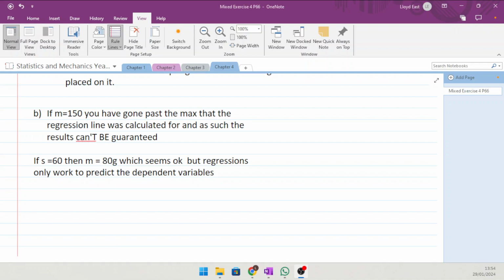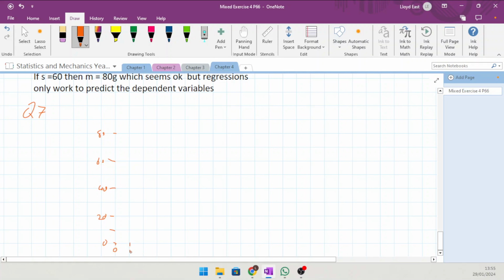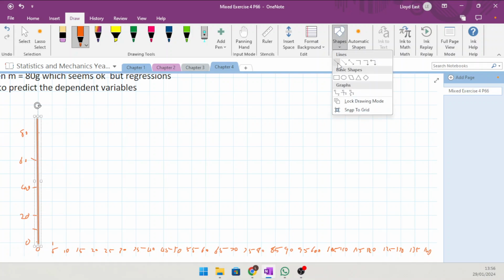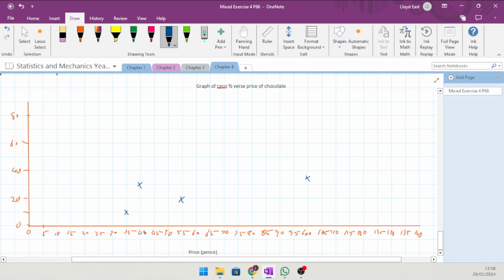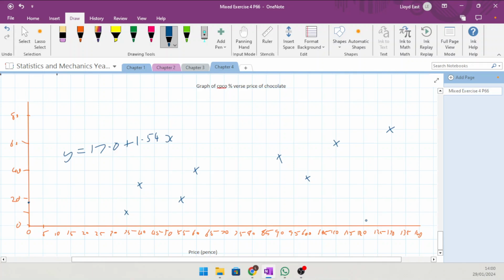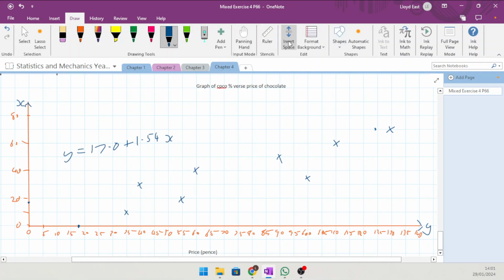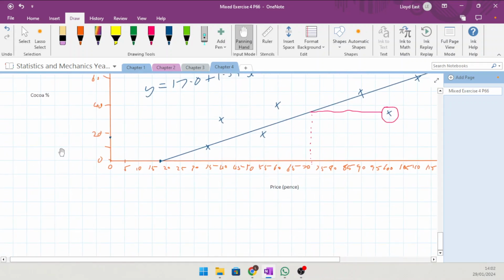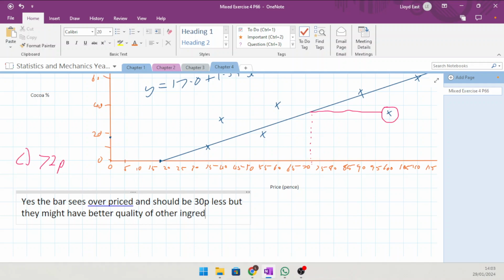Q7 Chapter 4 Correlation Mixed exercise Edexcel Statistics and Mechanics Y1 - AS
worked through examples of Edexcel Statistics and Mechanics Y1 - AS Chapter 4 Correlation Q7